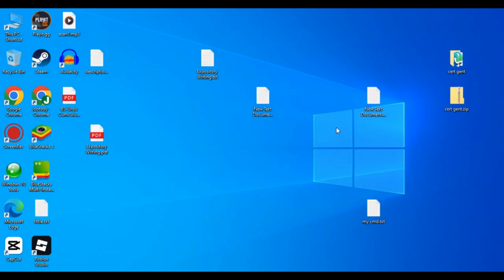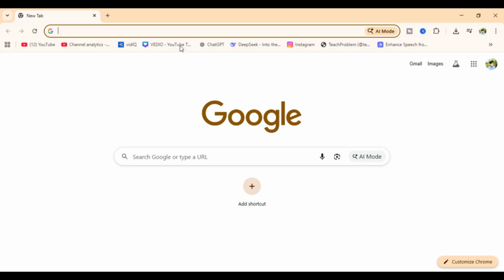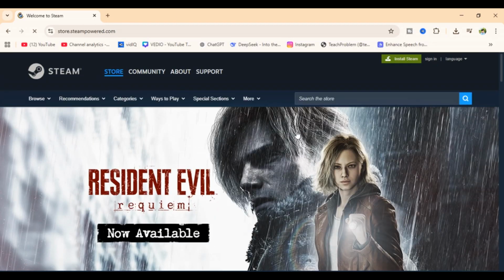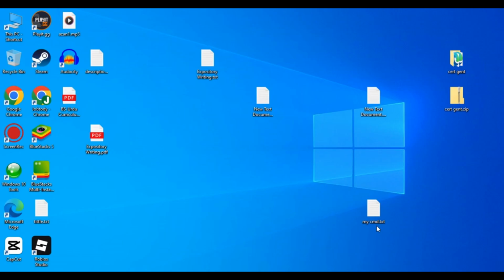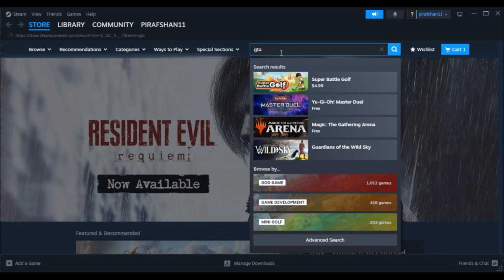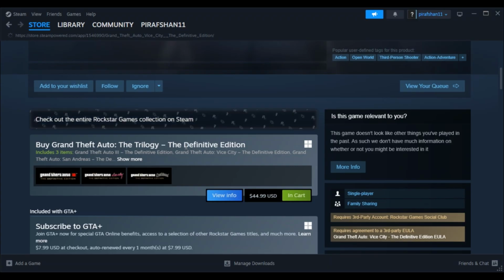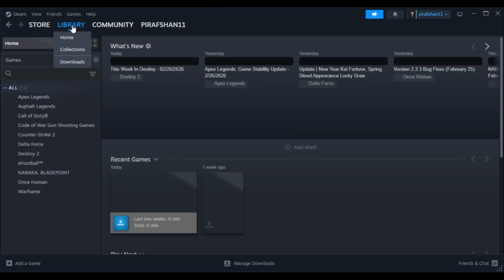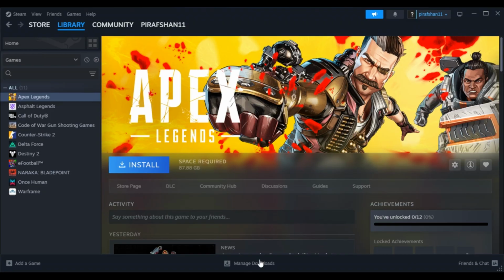How To Download GTA Vice City In PC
Learn how to download GTA Vice City on your PC or laptop easily. This step-by-step tutorial shows you the safest and most reliable way to download and install the game on Windows without any errors. If you want to play GTA Vice City smoothly on your computer, follow this complete guide for a proper installation process.

In this video, I walk you through the entire process of getting GTA Vice City on a PC. You'll learn how to download the game from the official platform and complete the installation correctly. We’ll cover everything from purchasing or accessing the game legally to installing and launching it, so you can start playing GTA Vice City on your computer quickly and safely.